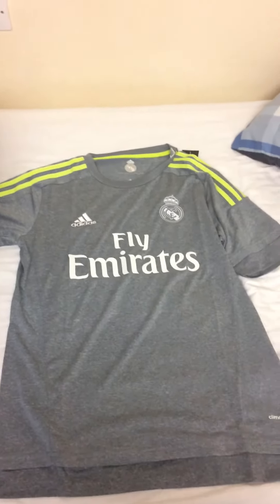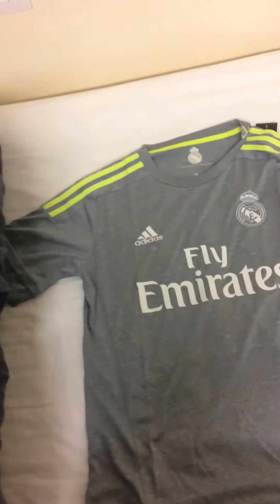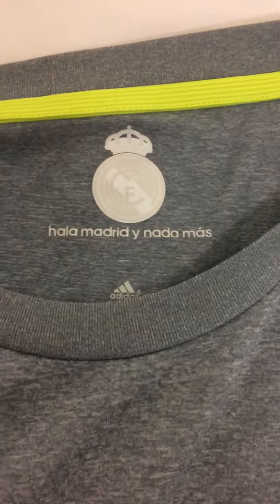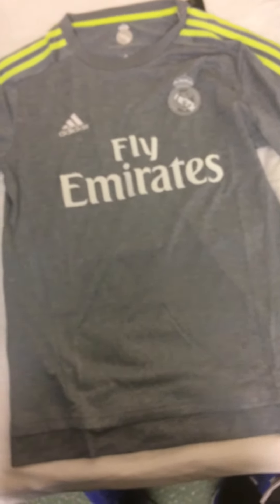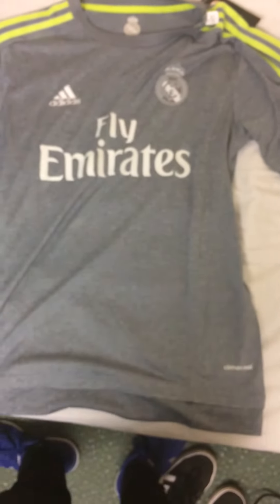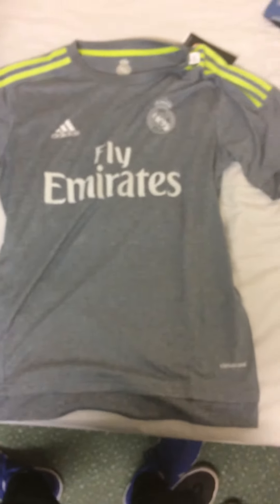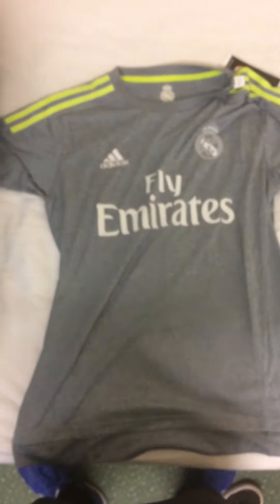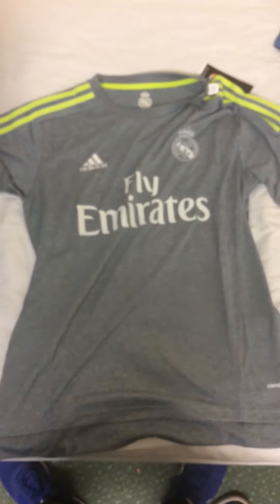GOGOALSHOP.COM 15-16 Real Madrid shirt review